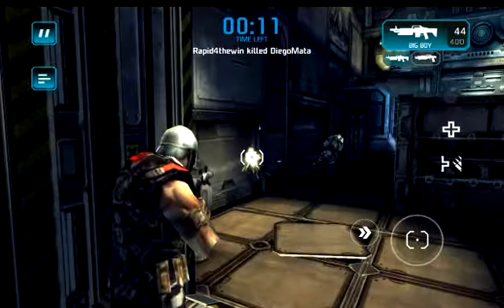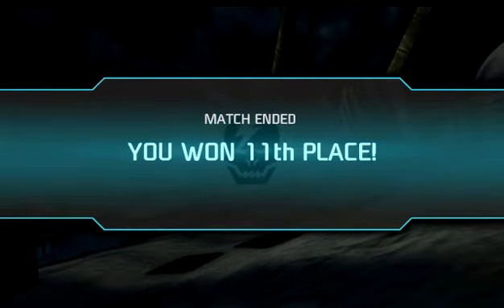Shadowgunn with Moga Pro Controller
Hey guys,sorry its been so long. But I have a new toy and new games to play so let's get to it! You can also catch me on Twitch!